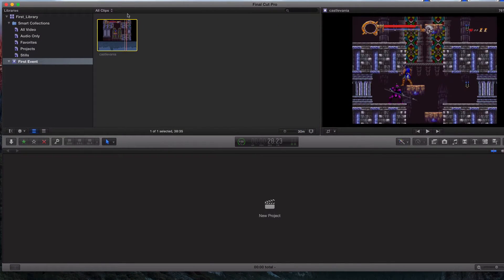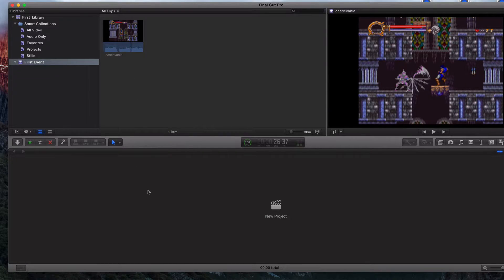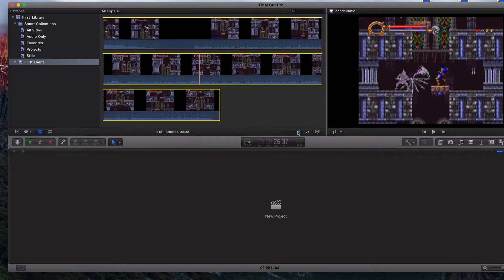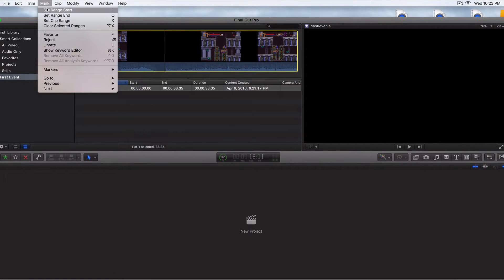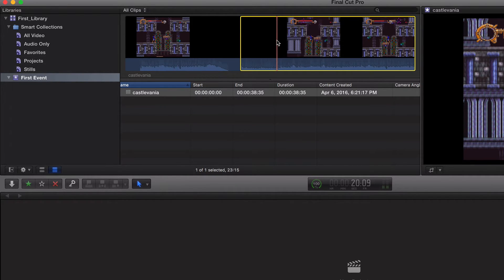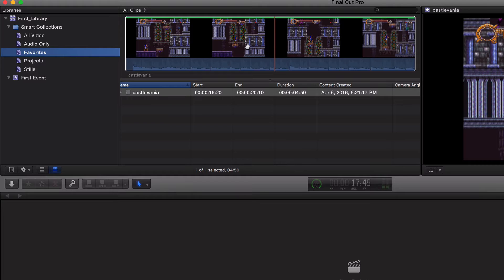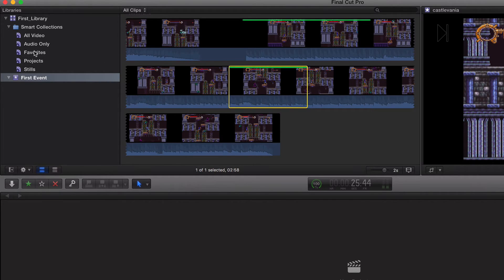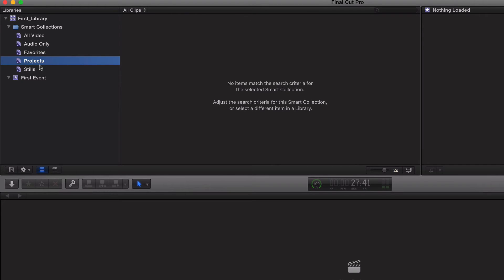7. How to use FAVORITES Final Cut Pro X 10.2.3 (2016)